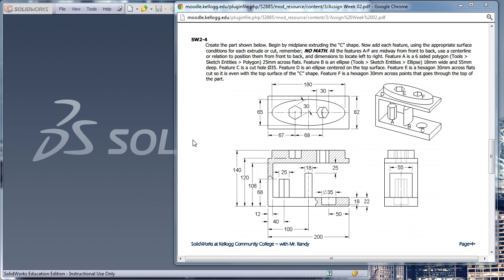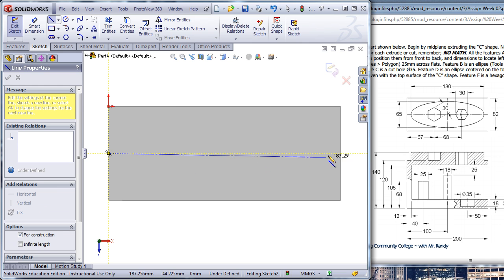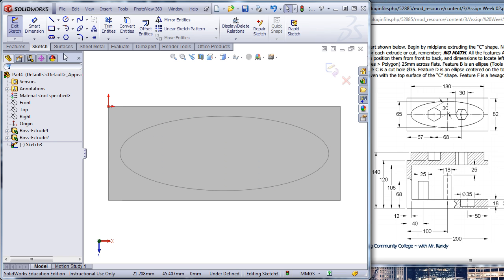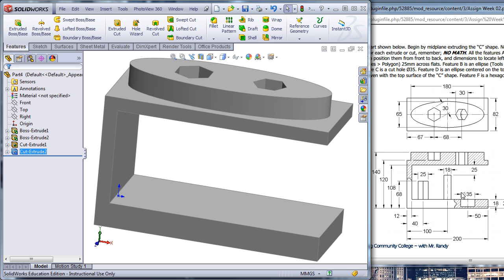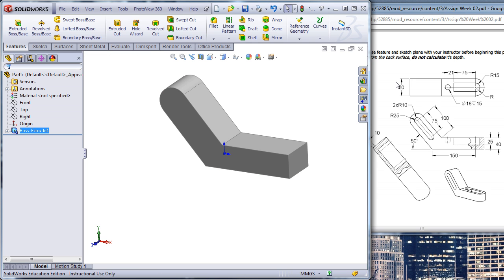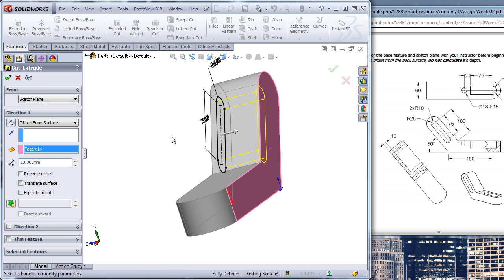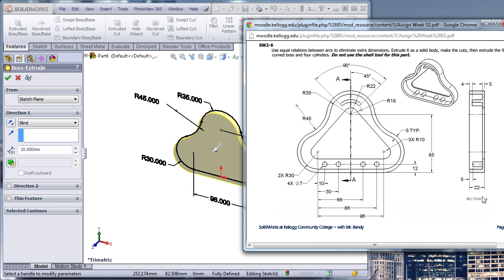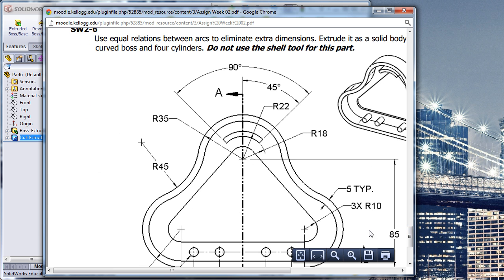DRAF 194234 Week 2 Part 2